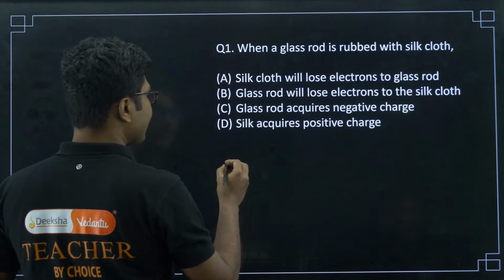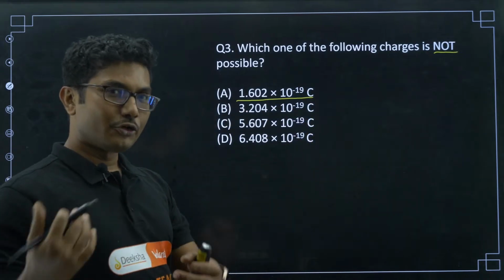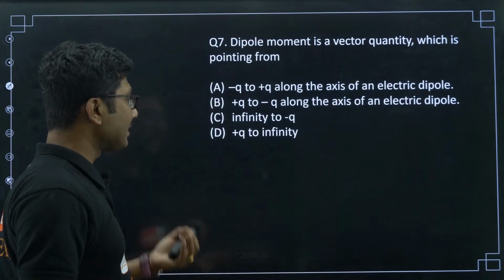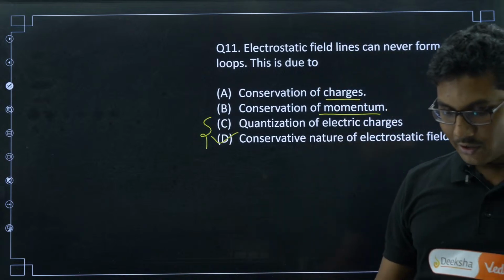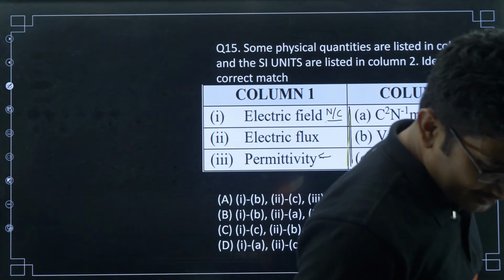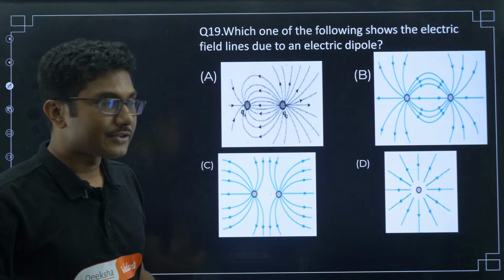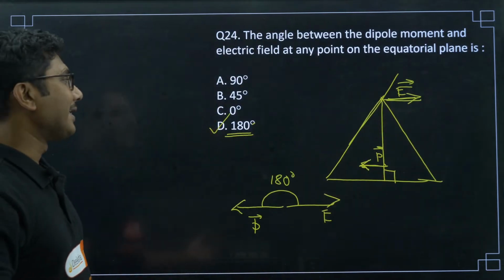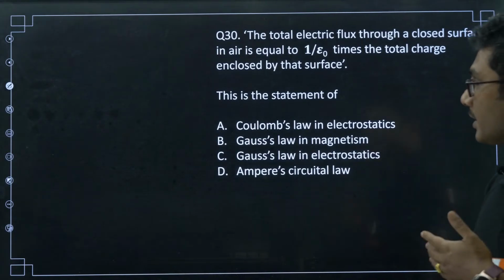Electric Charges and Fields - PU2 Most Important Questions | PU 2 Chakravyuh Series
👋 Welcome, PU Board aspirants! Join Soumik Sir for Class 3 of the PU 2 Chakravyuh series, where we cover the most expected MCQs on Electric Charges and Fields for the PU 2 board exams. This comprehensive session includes detailed discussions of MCQs questions, carefully curated from the past 15 years of PU board exam papers.

Title: Electric Charges and Fields - PU2 Most Important Questions | PU 2 Chakravyuh Series

🔍 Get a thorough review of key concepts in Electric Charges and Fields
📚 Master questions that are likely to appear on the PU 2 board exam.
🔧 Gain valuable insights from an analysis of previous exam trends.

📌 After watching, be sure to note down and practice the questions discussed to solidify your preparation.

⚡ Don’t miss this one-shot session designed to boost your confidence and help you ace your PU 2 Biology board exam!